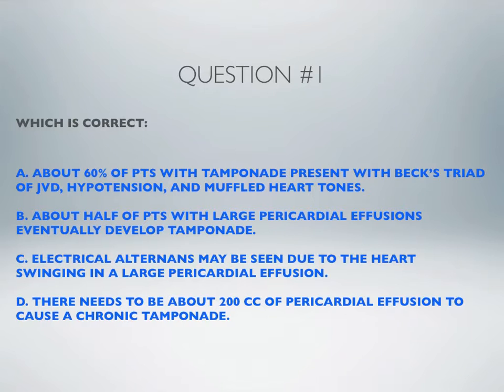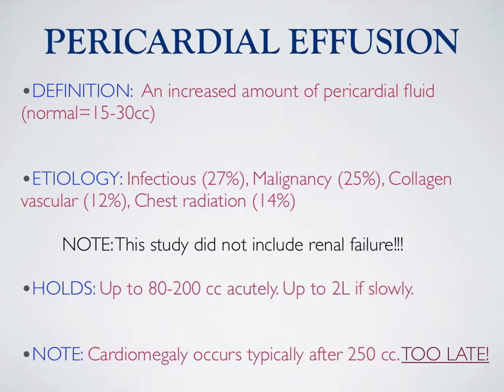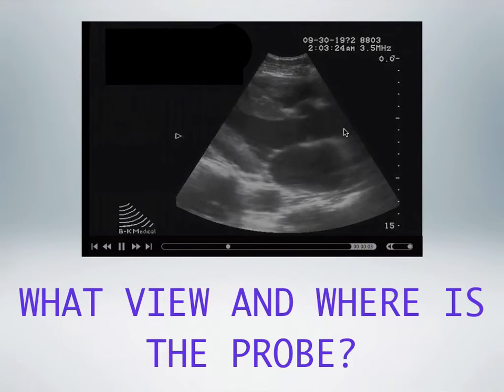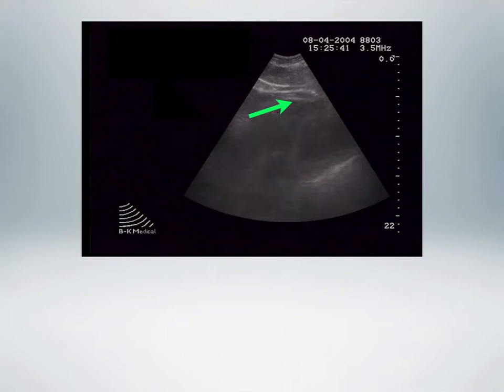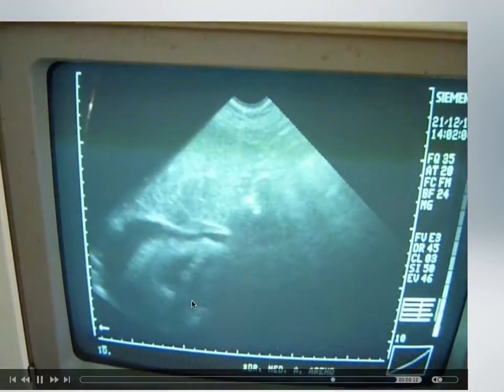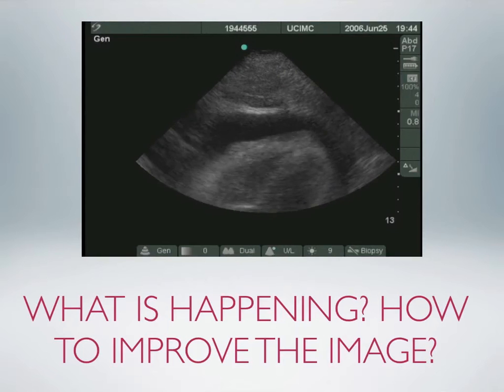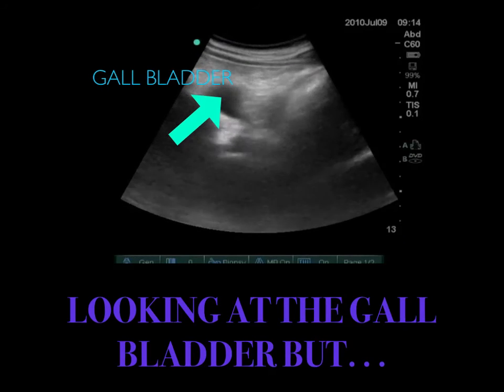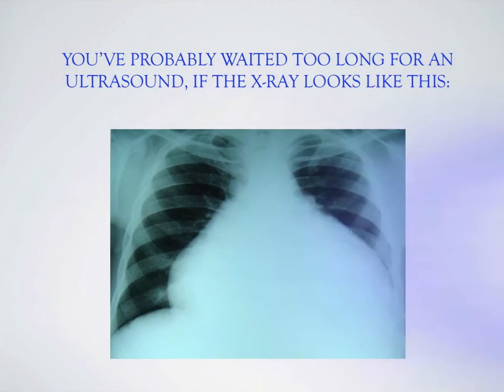2 Ultrasound Pericardial Effusions and